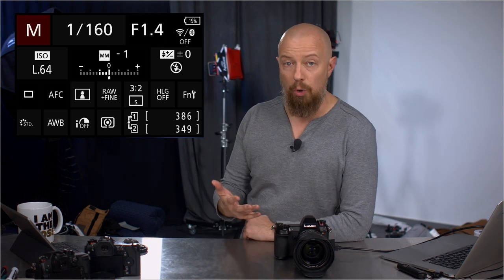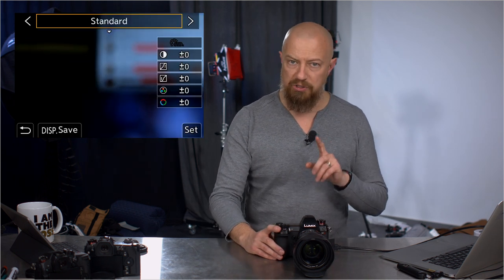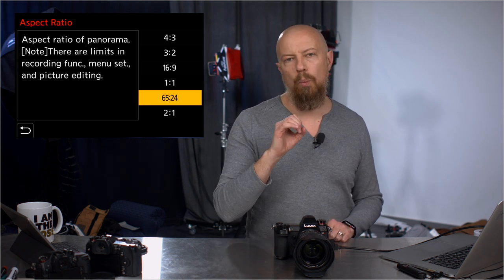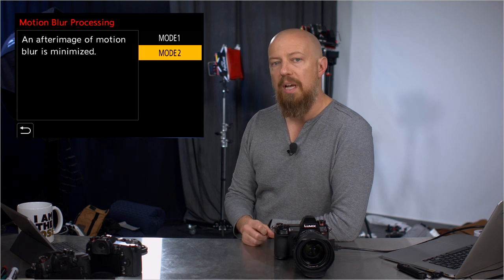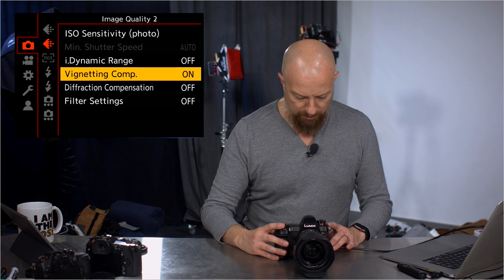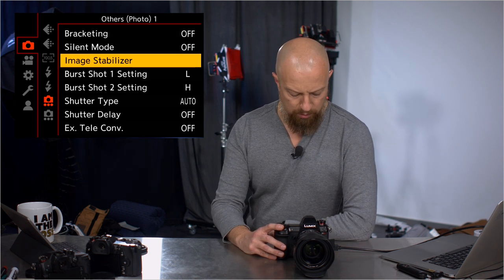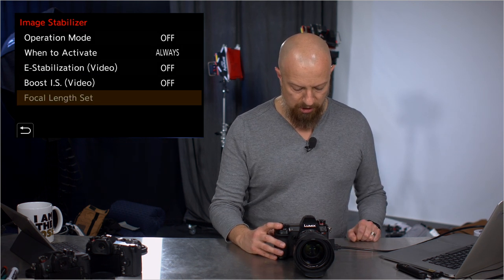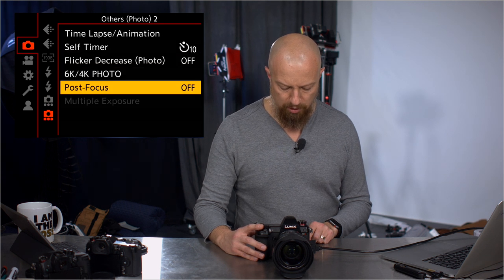LUMIX S1R Hands-on [part 3 PHOTO MENU] ▶︎ Exploring the new LUMIX S Series